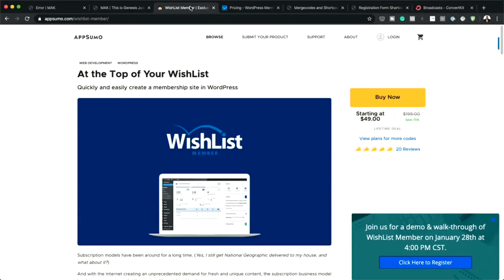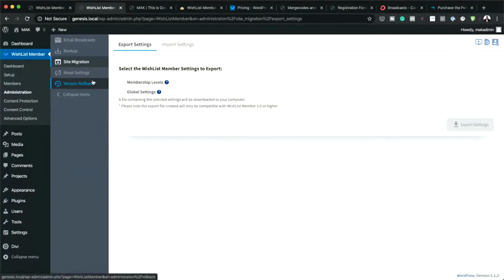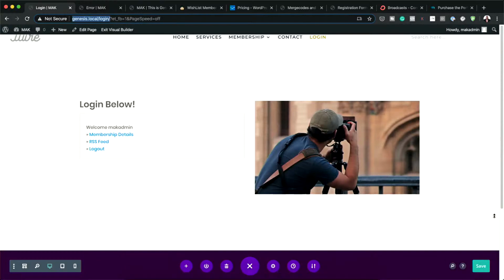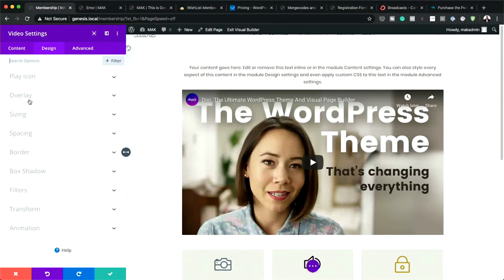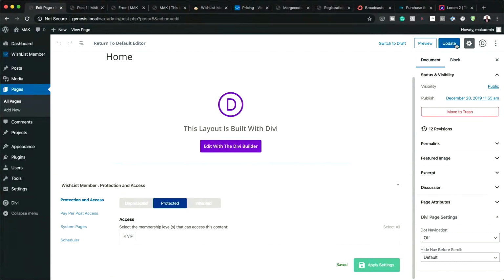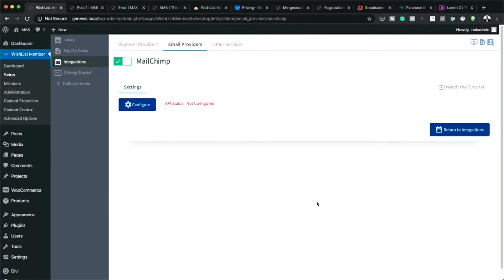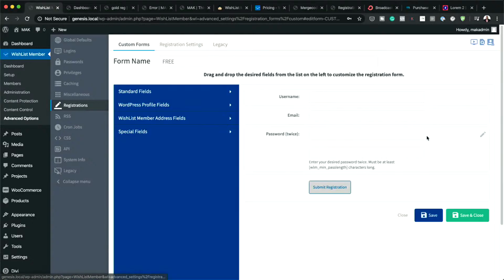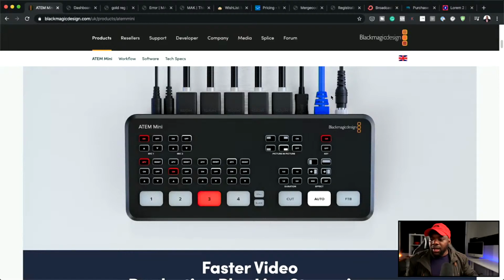How to make a membership website.